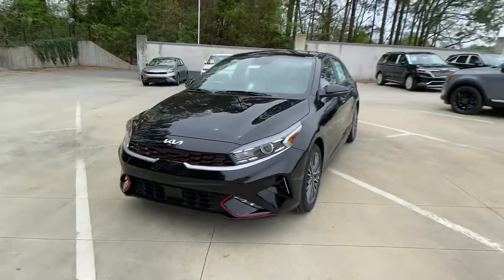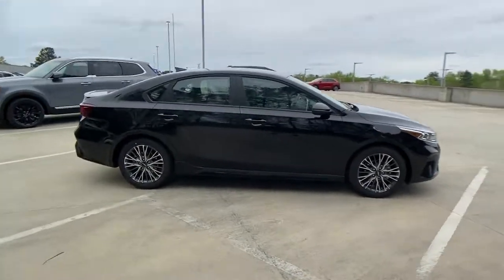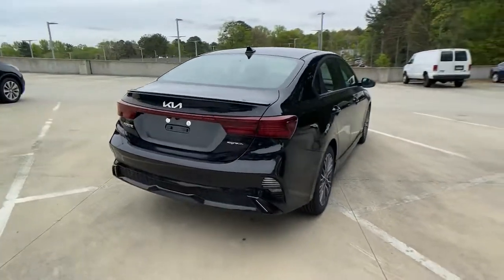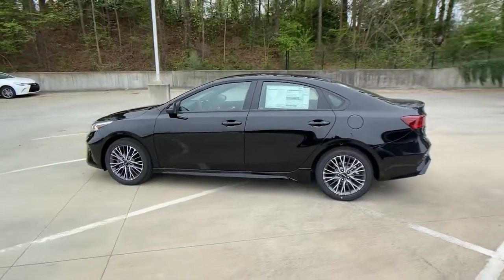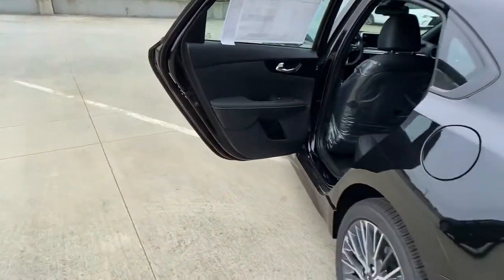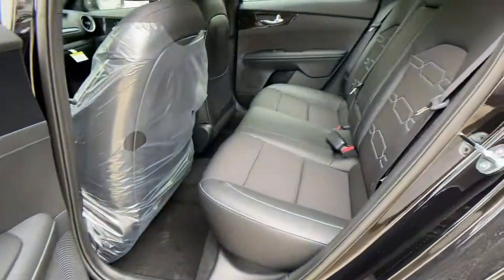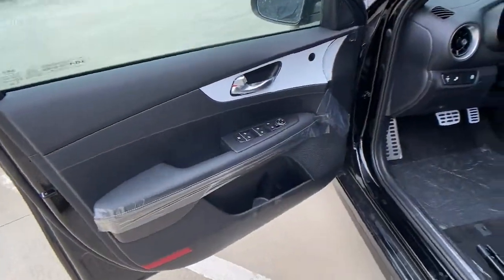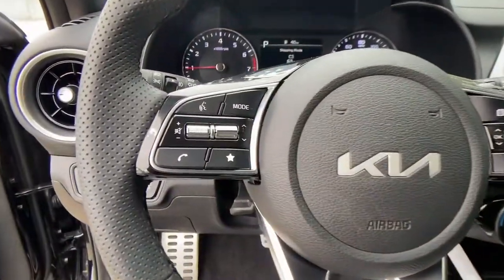2022 Kia Forte Chamblee, Sandy Springs, Brookhaven, Norcross, Atlanta, GA 610571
Aurora Black New 2022 Kia Forte available in Chamblee, Georgia at Ed Voyles Kia of Chamblee. Servicing the Sandy Springs, Brookhaven, Norcross, Atlanta, GA area.

LED Brakelights,Headlights-Automatic Highbeams,Body-Colored Front Bumper w/Black Rub Strip/Fascia Accent and Black Bumper Insert,Tire Mobility Kit,Black Side Windows Trim,Trunk Rear Cargo Access,Variable Intermittent Wipers,Light Tinted Glass,Clearcoat Paint,Black Bodyside Insert and Rocker Panel Extensions,Fully Galvanized Steel Panels,Black Power Heated Side Mirrors w/Manual Folding and Turn Signal Indicator,Front Fog Lamps,Tires: P225/45R17 All-Season,Black Grille,Perimeter/Approach Lights,Lip Spoiler,Fixed Rear Window w/Defroster,Auto On/Off Projector Beam Halogen Daytime Running Auto High-Beam Headlamps w/Delay-Off,Body-Colored Rear Bumper w/Black Rub Strip/Fascia Accent and Black Bumper Insert,Body-Colored Door Handles,Wheels: 17 Graphite Finish Alloy,Full Cloth Headliner,Front Sport Seats -inc: 6-way adjustable driver and front passenger seats and front passenger seatback pocket,Perimeter Alarm,Radio w/Seek-Scan  Clock  Speed Compensated Volume Control  Aux Audio Input Jack and Radio Data System,Engine Immobilizer,Trip Computer,Delayed Accessory Power,Full Floor Console w/Covered Storage  Mini Overhead Console w/Storage and 1 12V DC Power Outlet,Window Grid Antenna,Power Rear Windows,Manual Air Conditioning,Remote Releases -Inc: Mechanical Cargo Access and Mechanical Fuel,Cloth & Leatherette Seat Trim -inc: white contrast stitching,Glove Box,Interior Trim -inc: Metal-Look Instrument Panel Insert  Piano Black Door Panel Insert  Piano Black Console Insert and Chrome/Metal-Look Interior Accents,1 12V DC Power Outlet,Full Carpet Floor Covering,Fade-To-Off Interior Lighting,Gauges -inc: Speedometer  Odometer  Engine Coolant Temp  Tachometer  Trip Odometer and Trip Computer,Front Map Lights,Cargo Space Lights,Cargo Area Concealed Storage,Front Center Armrest and Rear Center Armrest,Instrument Panel Bin  Driver / Passenger And Rear Door Bins,Leather/Metal-Look Gear Shifter Material,Driver Foot Rest,Driver And Passenger Visor Vanity Mirrors,60-40 Folding Bench Front Facing Fold Forward Seatback Rear Seat,Manual Adjustable Front Head Restraints and Manual Adjustable Rear Head Restraints,Passenger Seat,Analog Appearance,Outside Temp Gauge,Carpet Floor Trim and Carpet Trunk Lid/Rear Cargo Door Trim,Power Door Locks w/Autolock Feature,Driver Seat,Cargo Features -inc: Tire Mobility Kit,Front Cupholder,Smart Device Remote Engine Start,2 LCD Monitors In The Front,Leather/Metal-Look Steering Wheel,Rear Cupholder,Day-Night Rearview Mirror,Radio: UVO Link Audio System -inc: AVNT w/modem  6 speakers  10.25 touch screen  steering remote control  Bluetooth hands-free  and USB input,Remote Keyless Entry w/Integrated Key Transmitter  Illuminated Entry  Illuminated Ignition Switch and Panic Button,Proximity Key For Doors And Push Button Start,Manual Tilt/Telescoping Steering Column,Air Filtration,FOB Controls -inc: Cargo Access,Cruise Control w/Steering Wheel Controls,HVAC -inc: Underseat Ducts,Power 1st Row Windows w/Driver 1-Touch Up/Down,Torsion Beam Rear Suspension w/Coil Springs,Gas-Pressurized Shock Absorbers,150 Amp Alternator,Single Stainless Steel Exhaust w/Chrome Tailpipe Finisher,4.89 Axle Ratio,Front Anti-Roll Bar,14 Gal. Fuel Tank,60-Amp/Hr Maintenance-Free Battery w/Run Down Protection,Engine: 2.0L 4-Cylinder MPI 16V DOHC w/Dual CVVT,4-Wheel Disc Brakes w/4-Wheel ABS  Front Vented Discs  Brake Assist and Hill Hold Control,Strut Front Suspension w/Coil Springs,Electric Power-Assist Steering,Transmission: Intelligent Variable -inc: Sportmatic and drive mode select w/visual display (normal  sport  comfort),Front-Wheel Drive,Dual Stage Driver And Passenger Front Airbags,Back-Up Camera,Driver Monitoring-Alert,Blind-Spot Collision-Avoidance Assist (BCA) Blind Spot,Lane Departure Warning (LDW) Lane Departure Warning,ABS And Driveline Traction Control,Low Tire Pressure Warning,Curtain 1st And 2nd Row Airbags,Forward Collision-Avoidance Assist (FCA),Airbag Occupancy Sensor,Outboard Front Lap And Shoulder Safety Belts -inc: Rear Center 3 Point  Height Adjusters and Pretensioners,Collision Mitigation-Front,Collision Mitigation-Rear,Side Impact Beams,Rear Child Safety Locks,Dual Stage Driver And